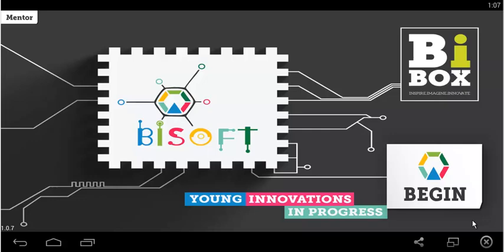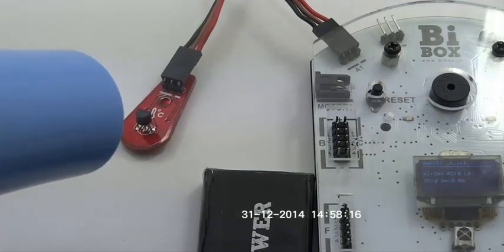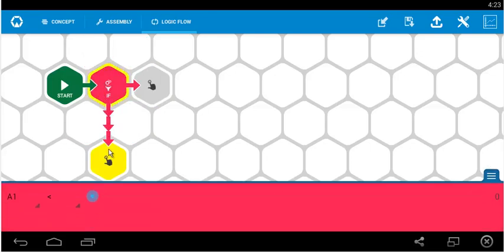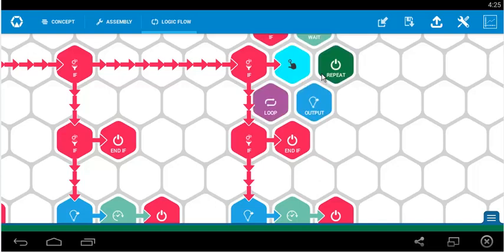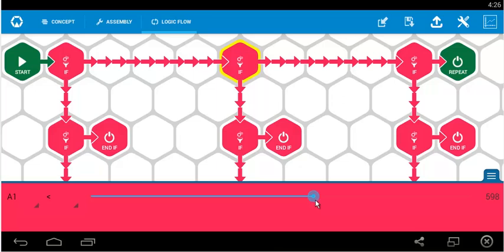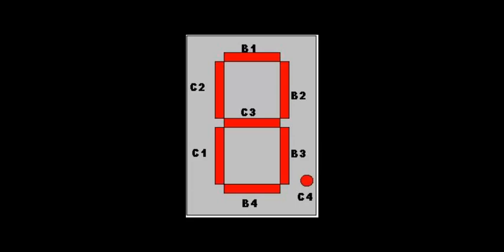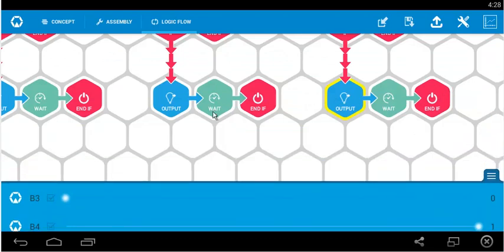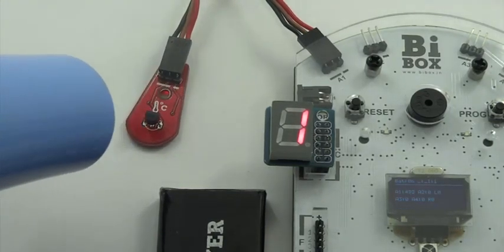Experiment 7 Heat Sensor with 7 Segment Display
7th experiment of 7 segment display using Heat sensor.